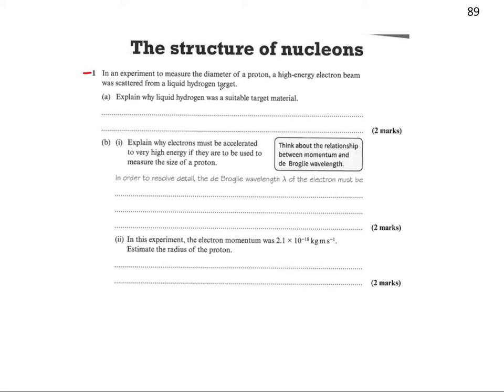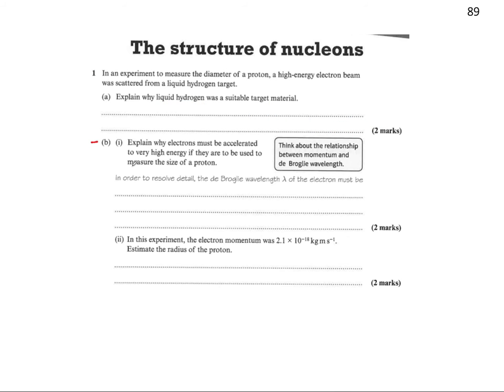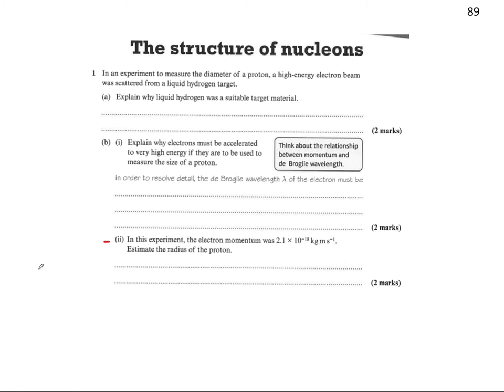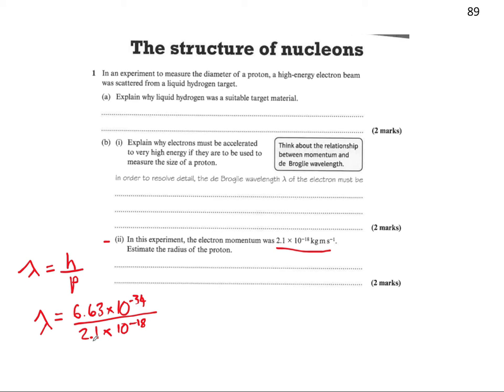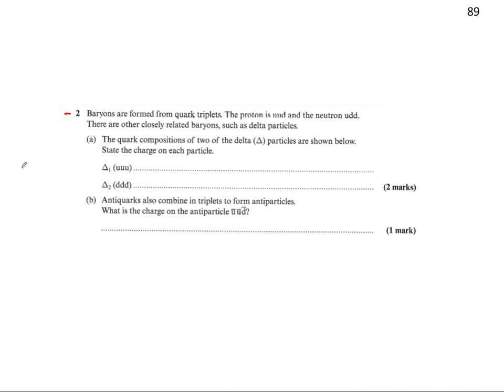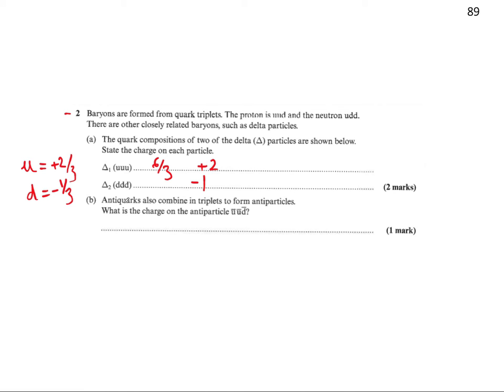p89 Structure of Nucleons Edexcel Physics revision Workbook